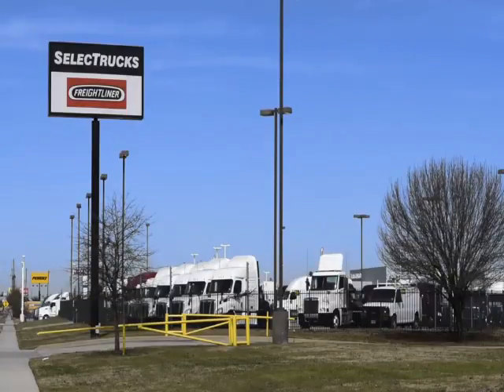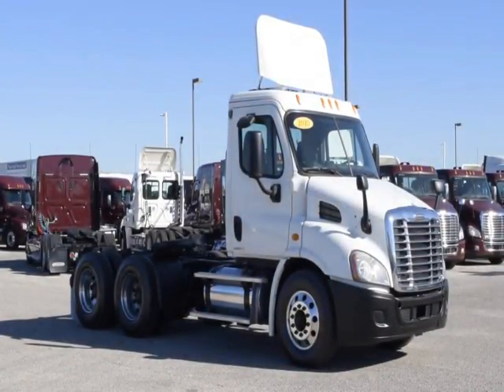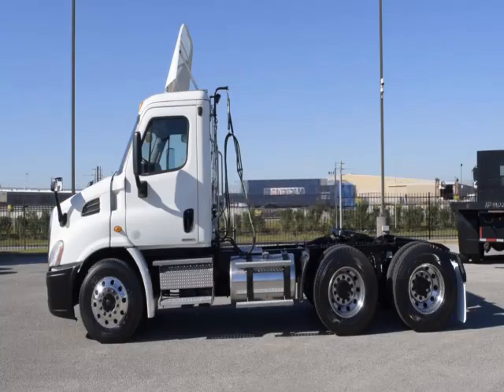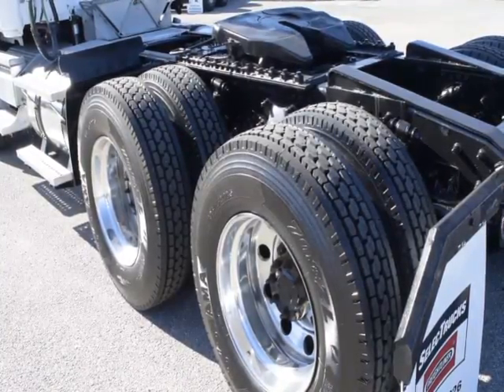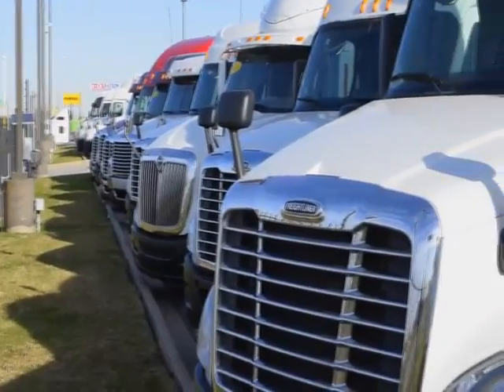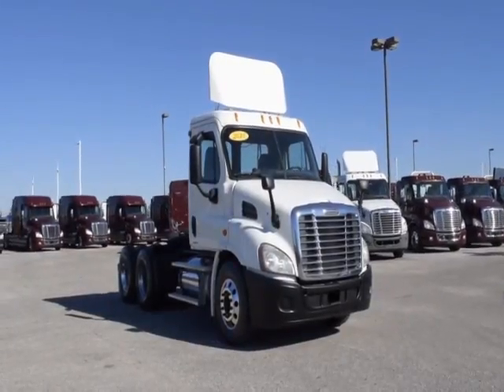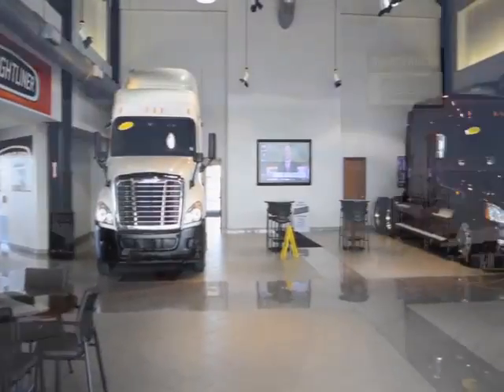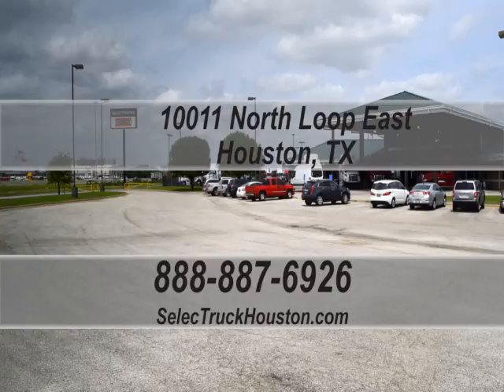2010 FREIGHTLINER CASCADIA 113 For Sale